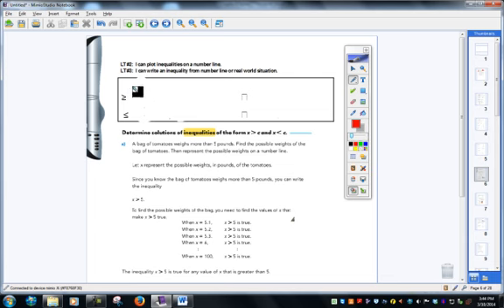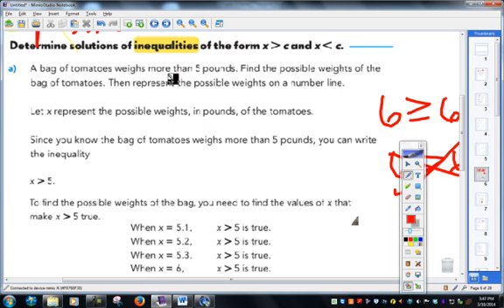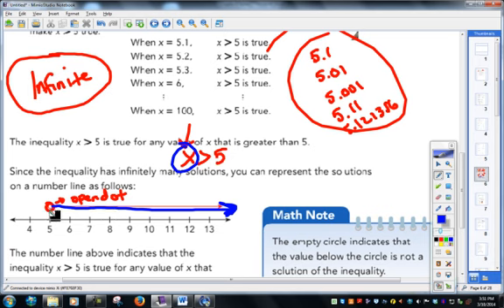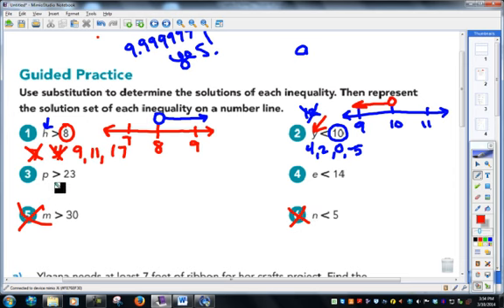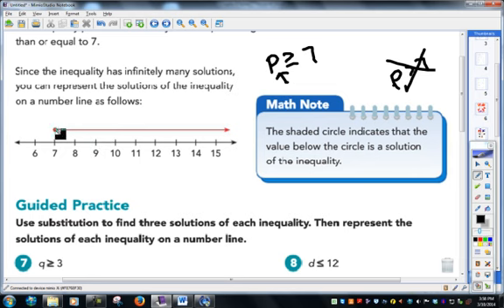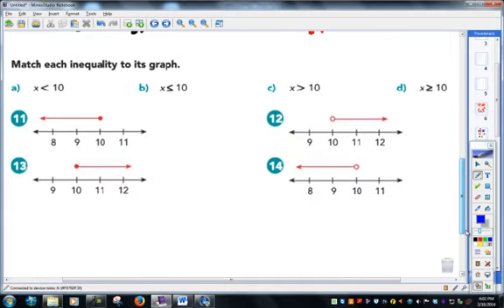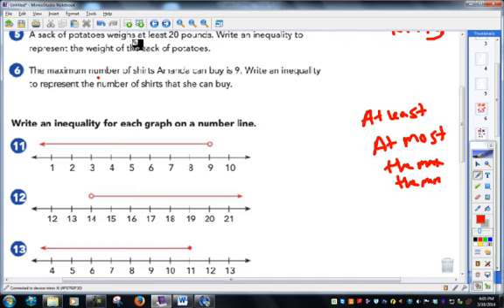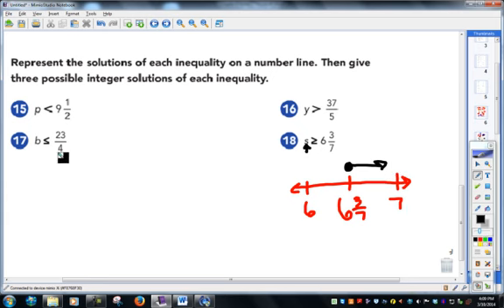Chapter 8 LT #2 and #3 Video